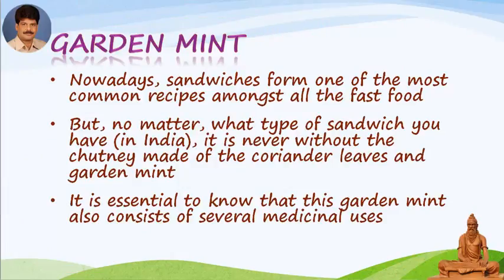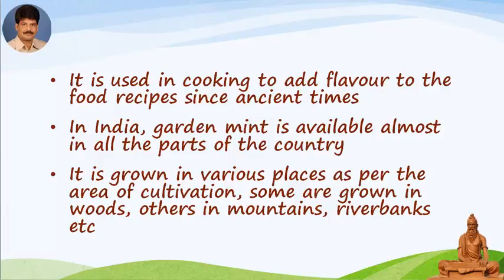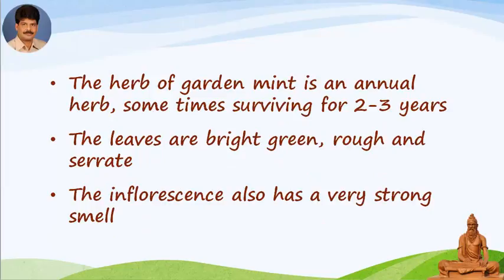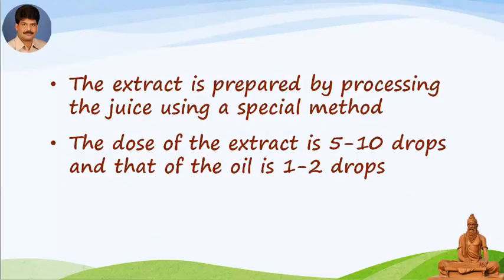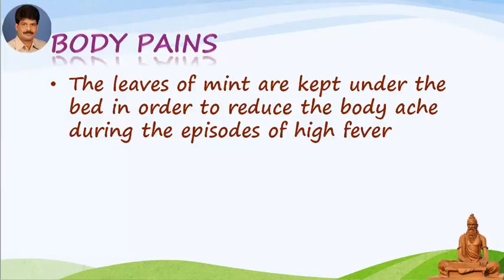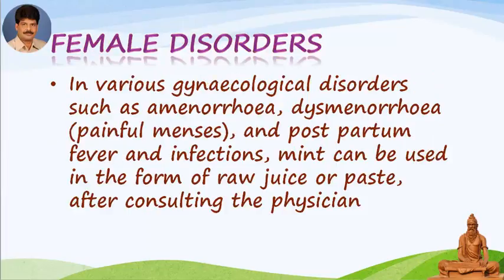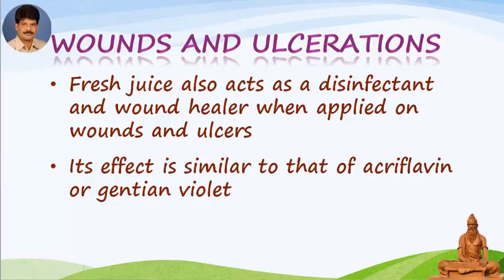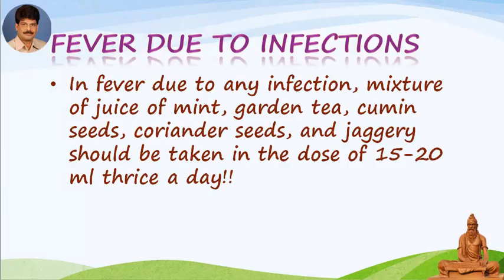Garden Mint and Top Kitchen Remedies by Dr. Murali Manohar Chirumamilla, M.D., (Ayurveda)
Address:
Dr. Murali Manohar Chirumamilla, M.D. (Ayurveda)
Raksha Ayurvedalaya
Plot No. 13, H.No: 16-2-67/13,
Ramamurthy Nagar (CBCID Colony),
Hydernagar,
Landmark: Kukatpally Area, Opp. Metro Train Pillar No. MYP 29
HYDERABAD.
PIN - 500 085. Telangana State
INDIA
Mobiles – 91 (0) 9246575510, 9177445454
Timings:
9.30 a.m. to 7 p.m. Sunday 8 a.m. to 2 p.m.
Consultation by appointment only.